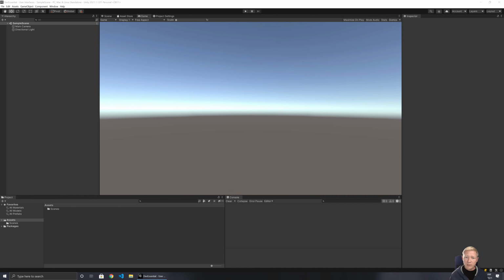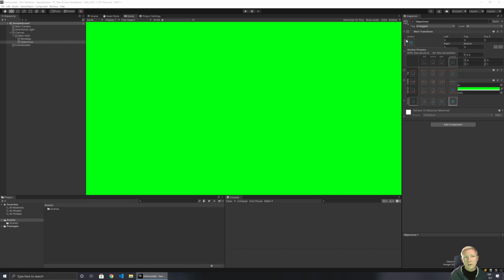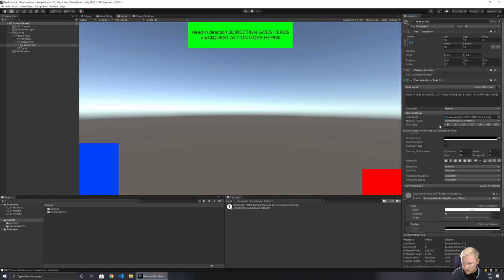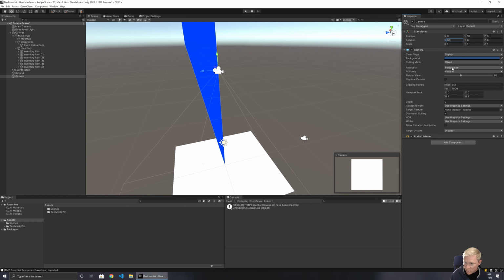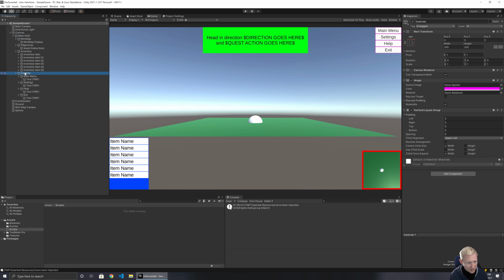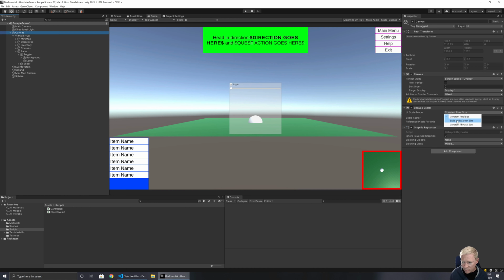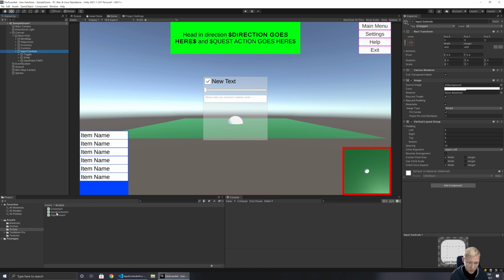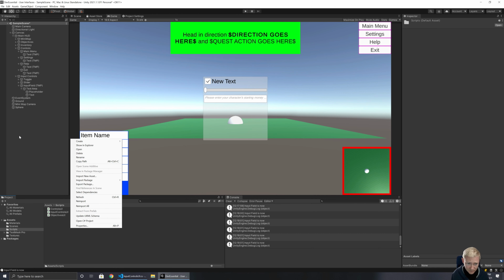Unity Tutorial: Creating User Interfaces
A user interface is an essential component for any of our projects. We'll take a look at how to setup the key components of a user interface and have it scale/adapt to different resolutions and aspect ratios.